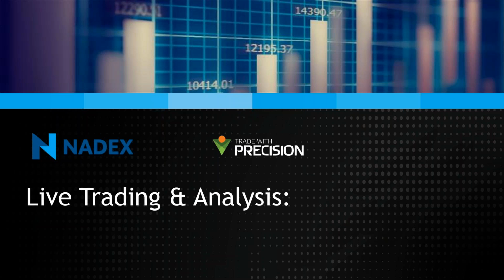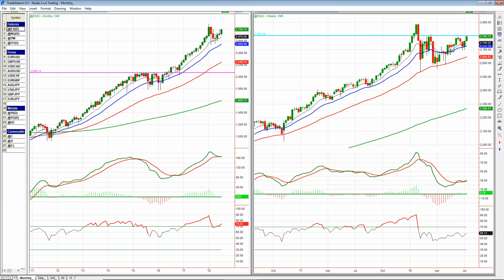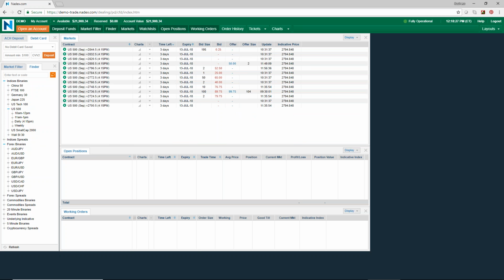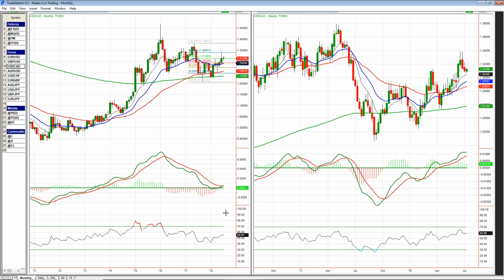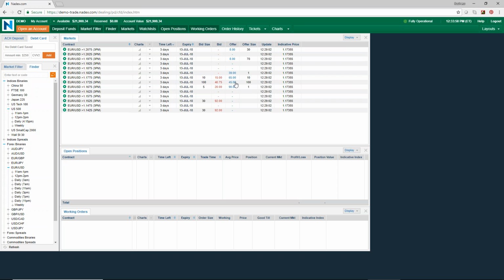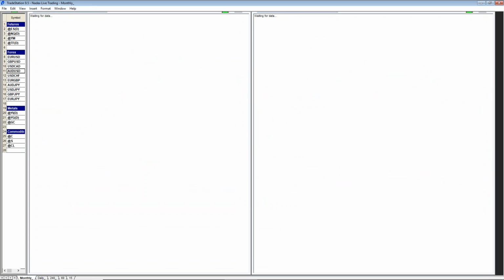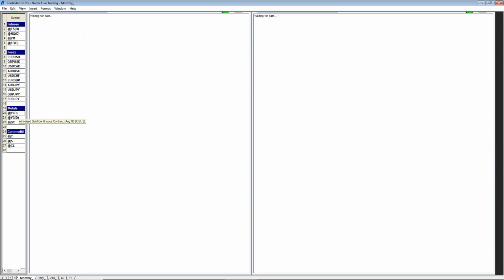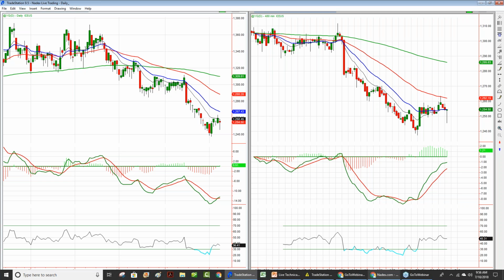Live Technical Analysis Market Movers July 10th, 2018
Free practice account Kick start your trading each Tuesday with this regular feature from the trading team at Trade With Precision. With so much going on in the market each week, how can we spot opportunities across multiple markets and time frames? Join us weekly for this insightful live webinar where we will focus on technical and trend analysis across major markets to answer this question, plus